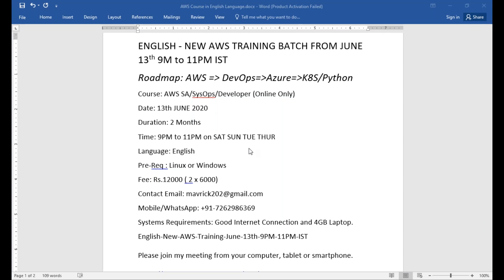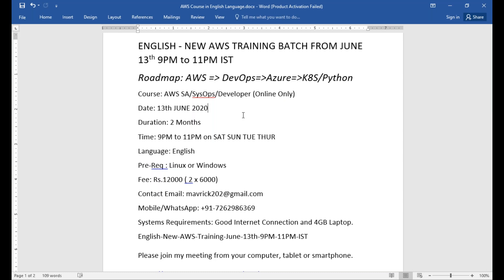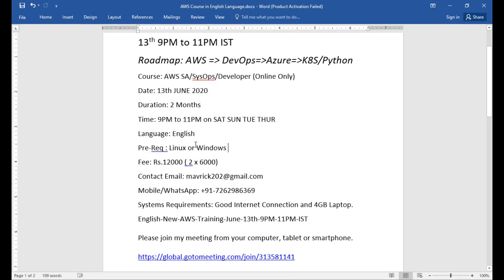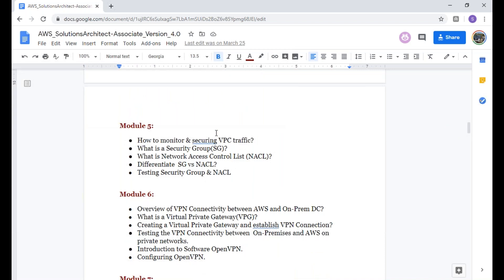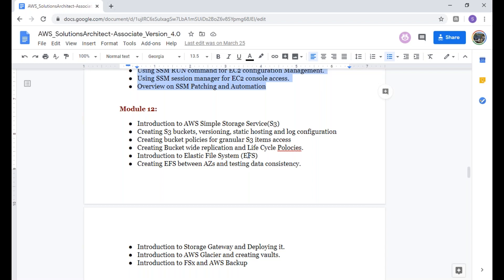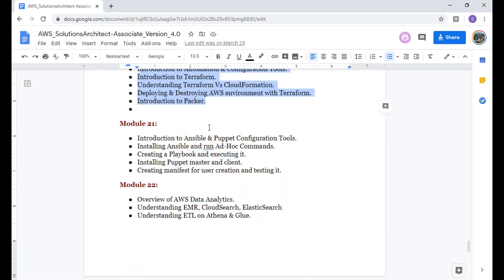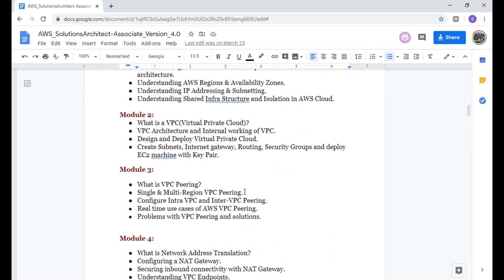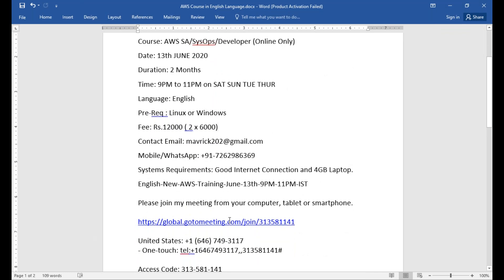New AWS English Training Batch June 13th 9PM to 11PM IST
ENGLISH - NEW AWS TRAINING BATCH FROM JUNE 13th 9PM to 11PM IST
Roadmap: AWS &  DevOps & Azure & K8S/Python
Course: AWS SA/SysOps/Developer Online Only
Date: 13th JUNE 2020
Duration: 2 Months
Time: 9PM to 11PM on SAT SUN TUE THUR
Language: English
Pre-Req : Linux or Windows
Fee: Rs.12000   ( 2 x 6000)
Systems Requirements: Good Internet Connection and 4GB Laptop.
English-New-AWS-Training-June-13th-9PM-11PM-IST